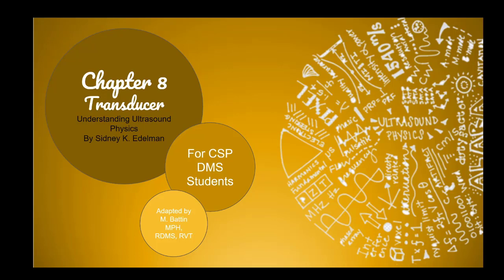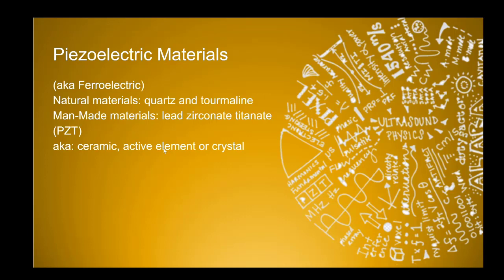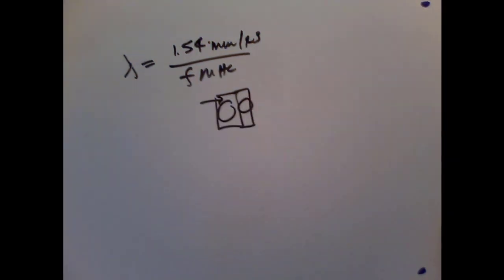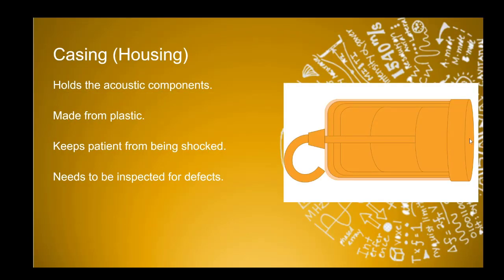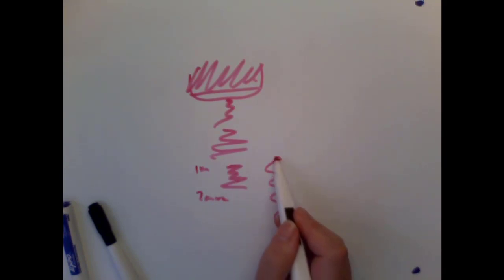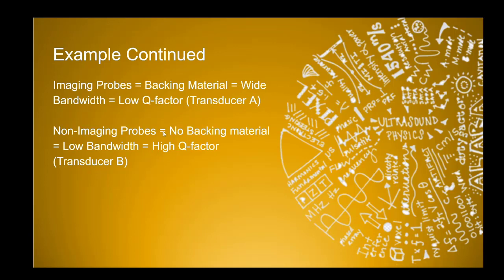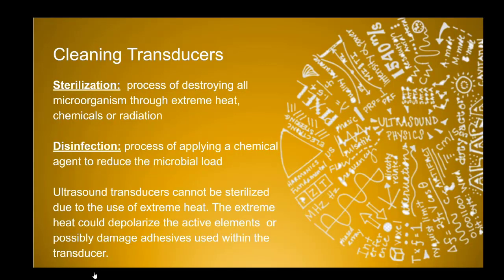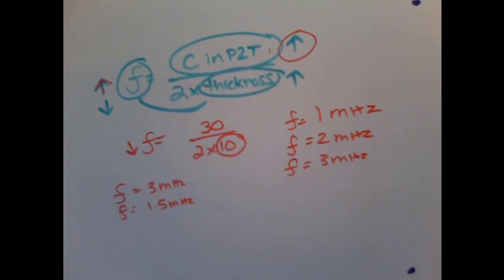Unit 4 Chapter 8